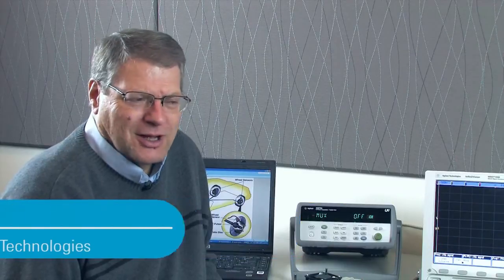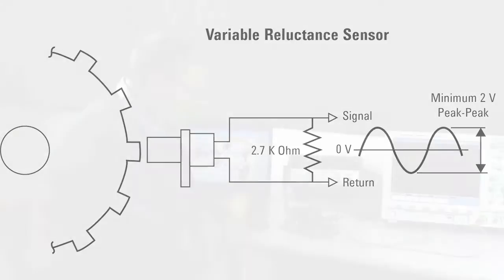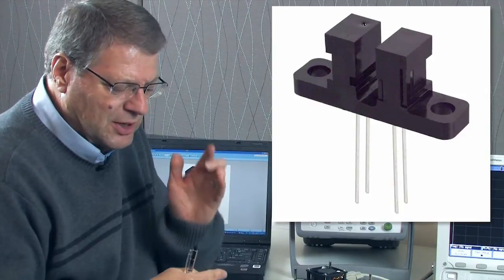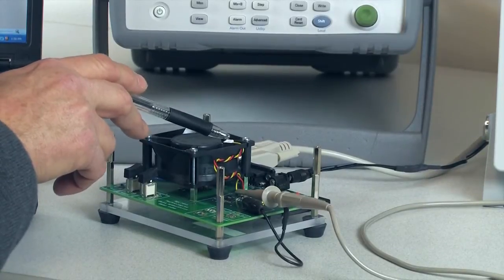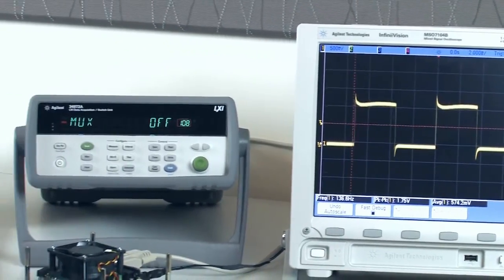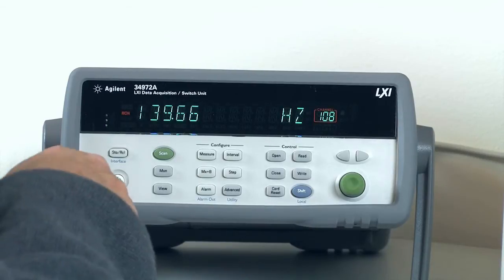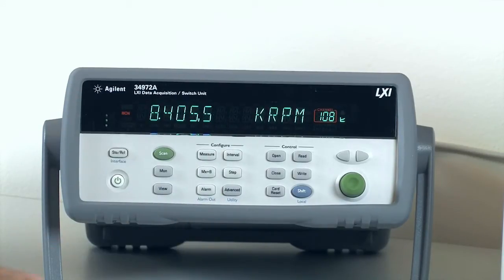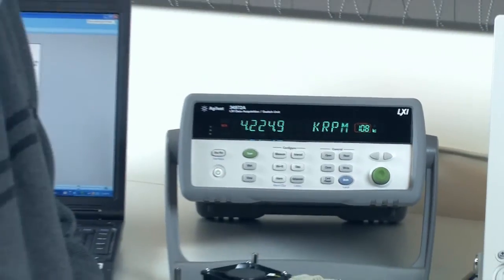Measuring Rotational Speed Using an Oscilloscope and a 34972A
Measuring RPM rotational speed with 34972A
See how to measure revolutions per minute (RPM) and learn about some of the common rotational sensors.  Sensors include variable reluctance sensor, hall effect sensors, magnetic and optical sensors.  Common applications include wheel speed used in ABS control applications, motor speed, and fan speed. The 34972A data acquisition system can be used to log data over minutes or hours.